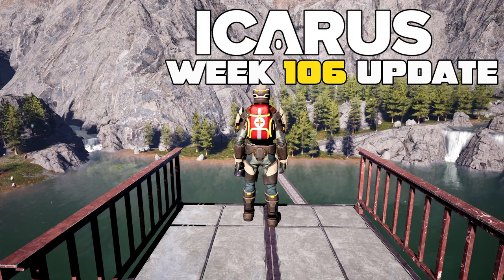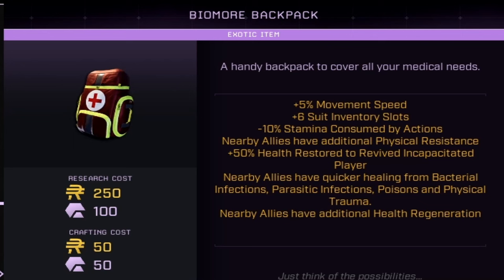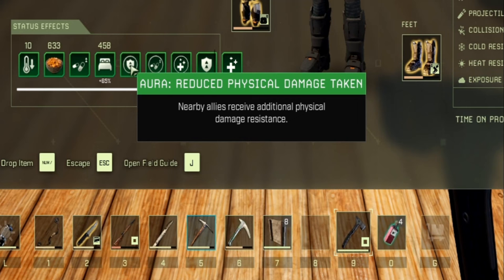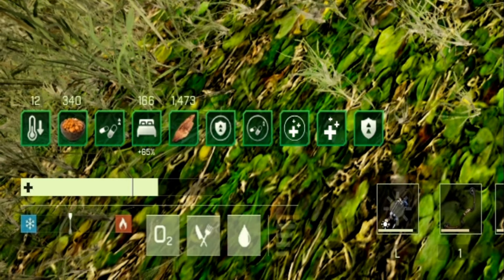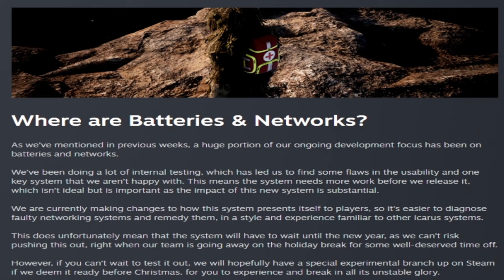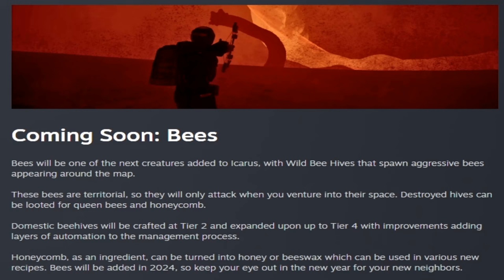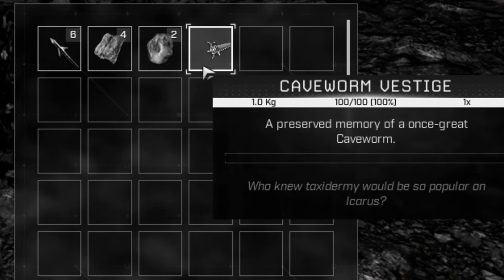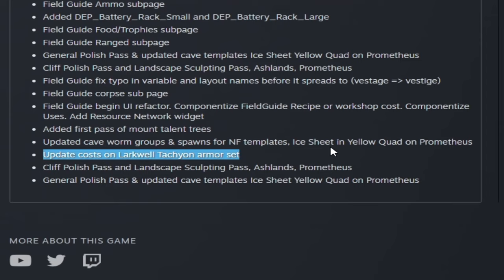Icarus Week 106 Update! NEW Biomore Backpack, Bee NEWS! New Rugs Soon!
Icarus Week 106 Update Brings a NEW Biomore Support Backpack, TONS of Info on BEES the next NEWEST animal for Icarus, Battery NEWS & MORE!

Chapters:
00:00 Intro
00:22 What's NEW Icarus Week 106 Update?
00:39 Biomore Backpack News
01:06 Checking out The Biomore Backpack in Icarus
04:01 Batteries & Networks Update
05:22 Un-BEE-Leviable News About Bee's!
06:11 Next Week - TWO NEW Rugs
06:29 Super Duper Change Log
08:36 Thanks Late Night Crew!
09:02 Thanks for watching! Subscribe!